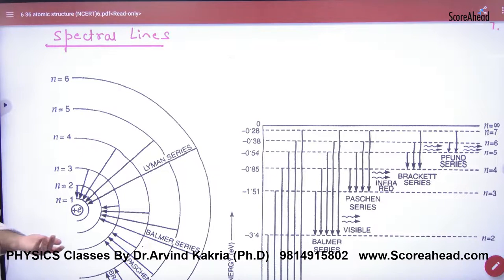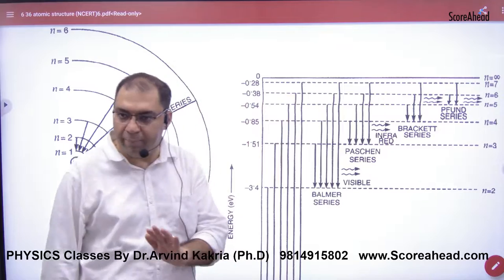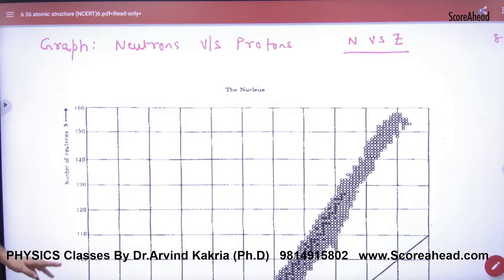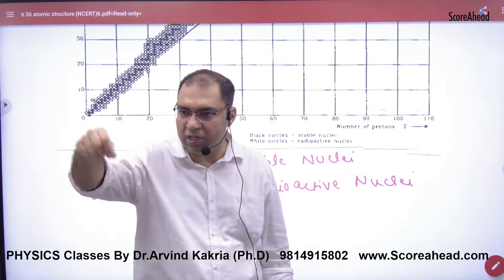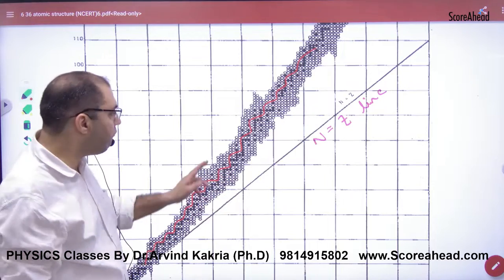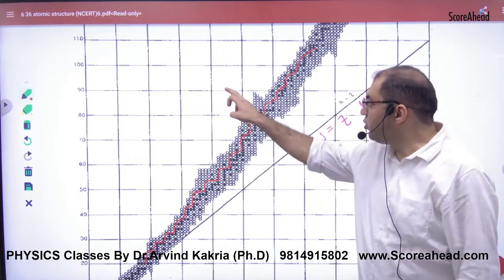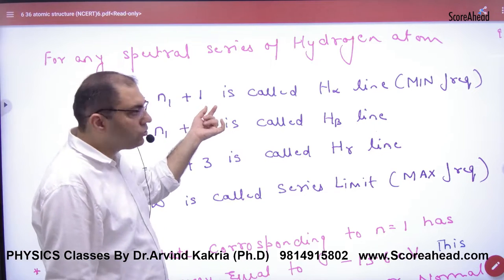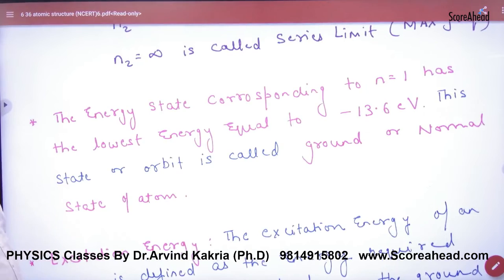429 Spectral Lines